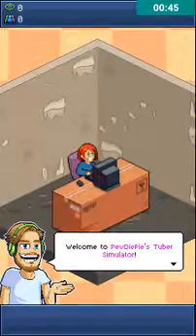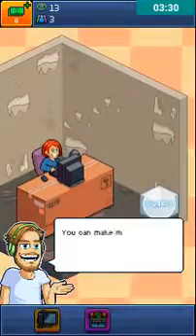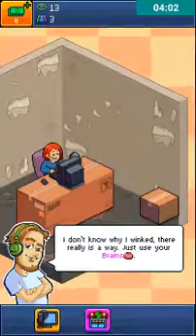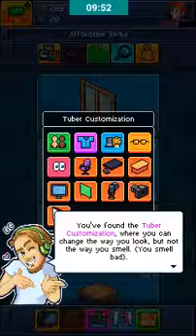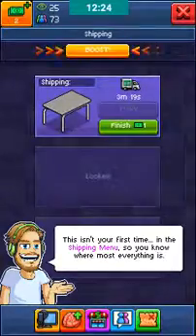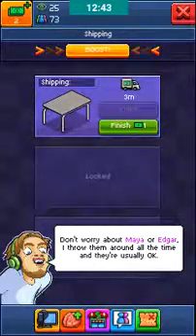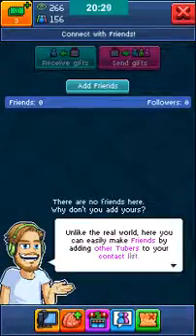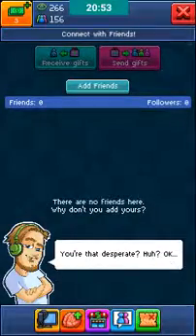Rambogamer17 plays PewDiePie tuber simulator